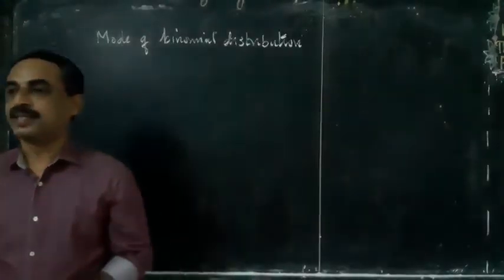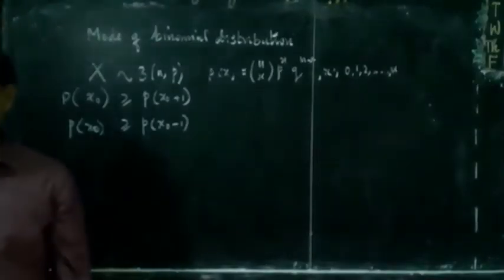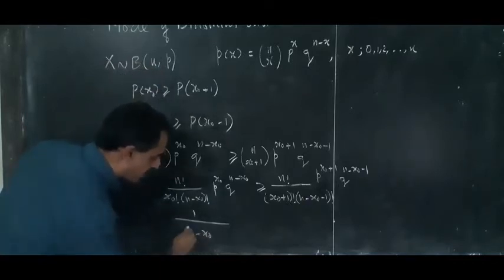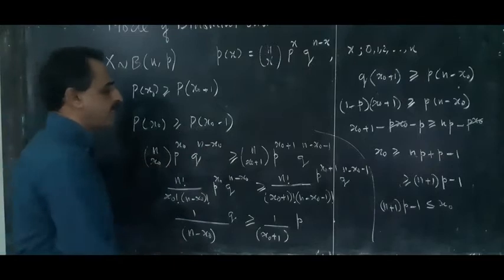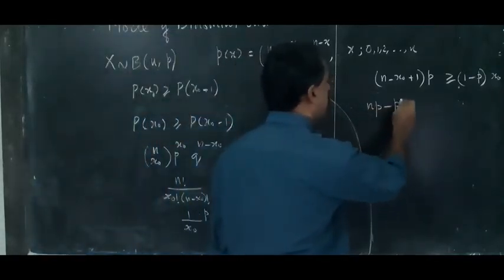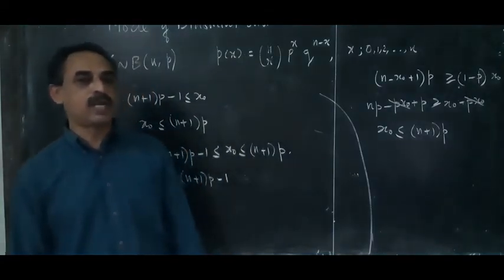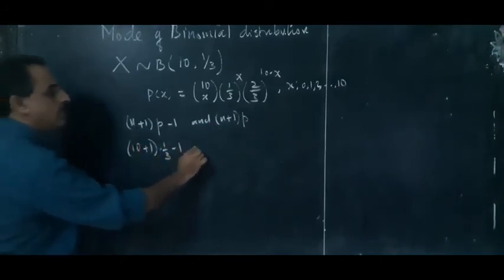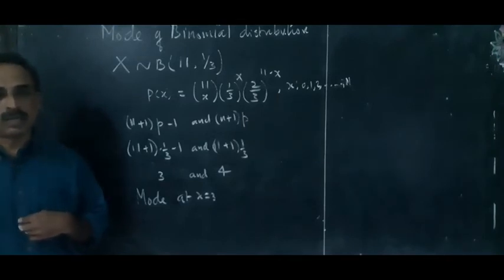Mode of Binomial Dn